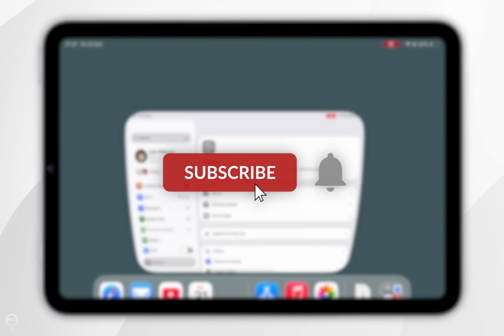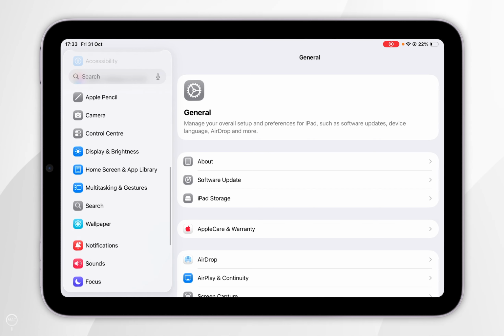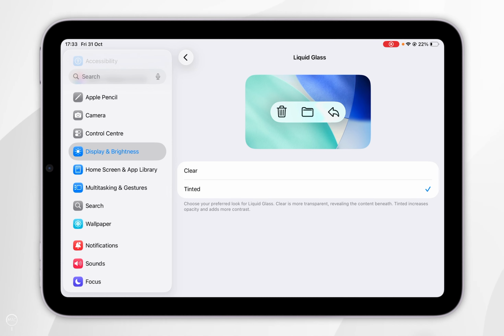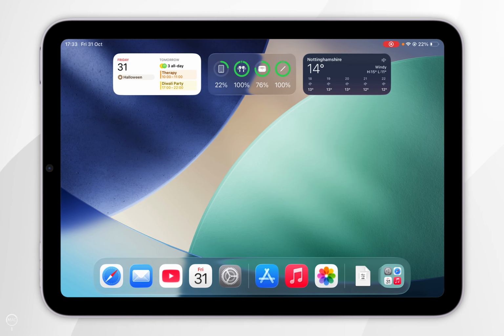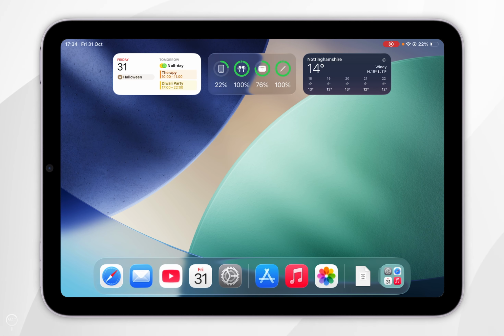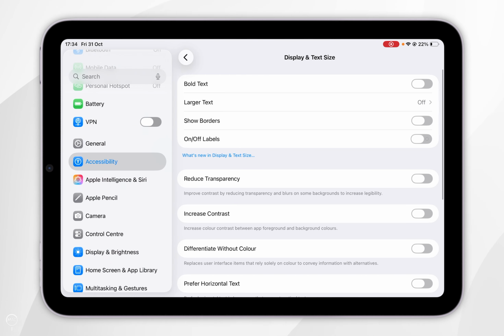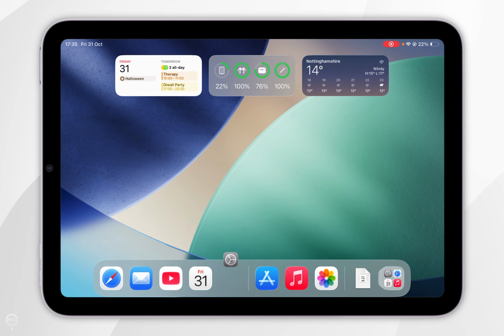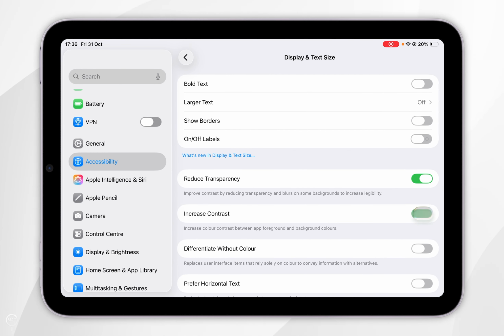How To Make Liquid Glass More Readable On iPad | Step By Step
Today, you will successfully learn how to make the Liquid Glass effect more readable / legible on your iPad. We will be going over how to change the preset effects and what accessibility settings you can change too.